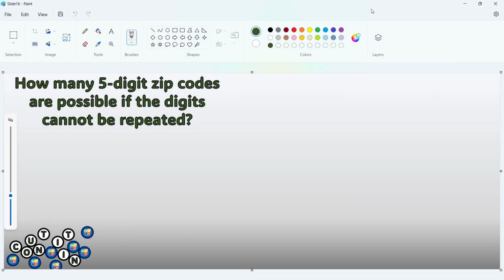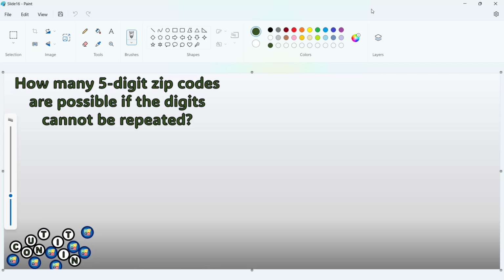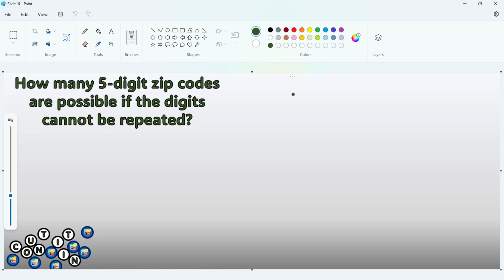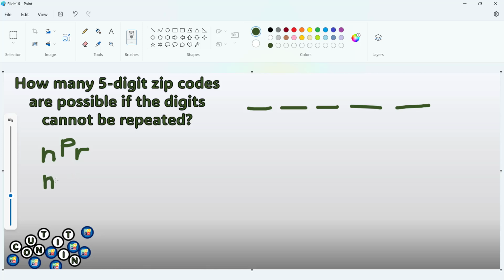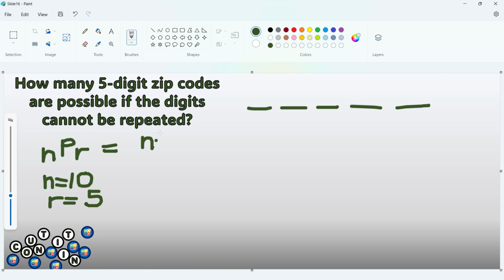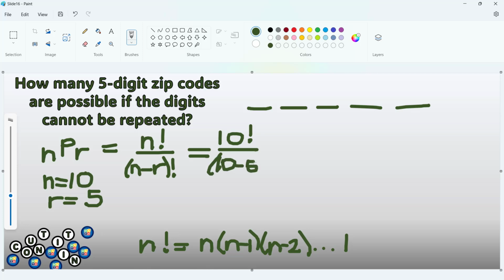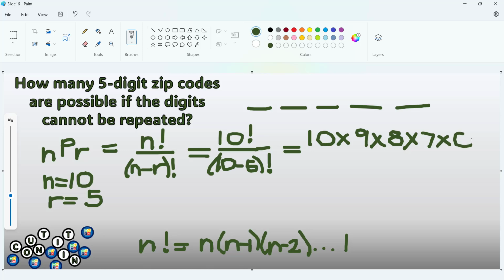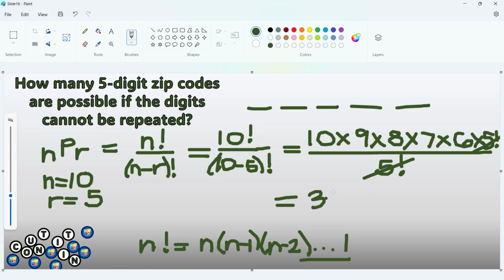Count It In: 5-digit zip codes with no repetition using Permutation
This video discusses procedures and explains concepts surrounding counting the number of 5-digit zip codes with no repetition using Permutation.

Credits to
1. MS PowerPoint for video production.
2. Camtasia 2019 for video editing.
3. Dance 80s Disco Sax Cool Rhythmic Party  Mirrorball by Burgundy made available by No Copyright Background Music YouTube Channel